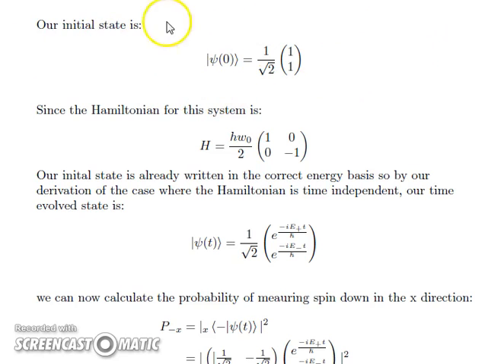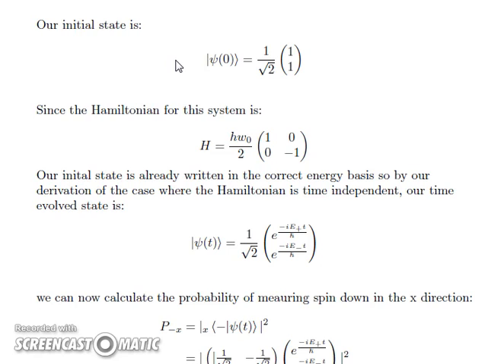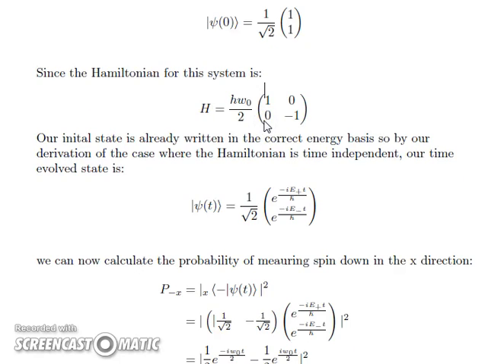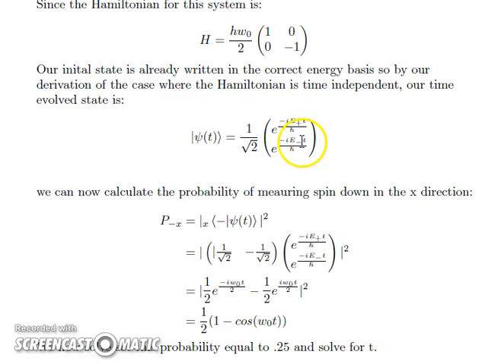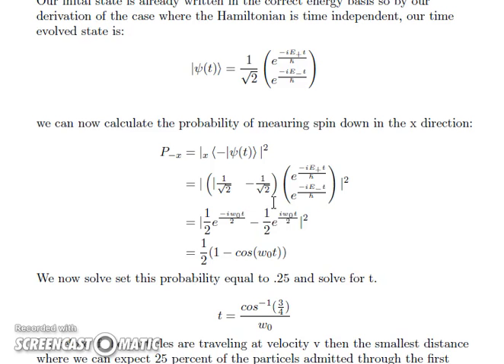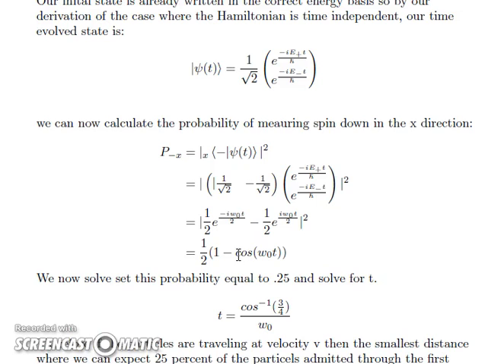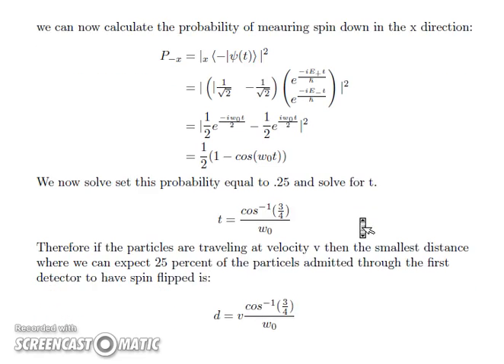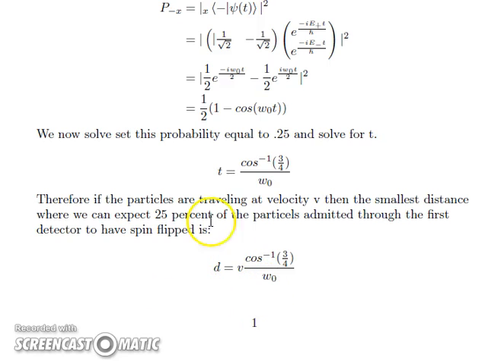Standard 3 2